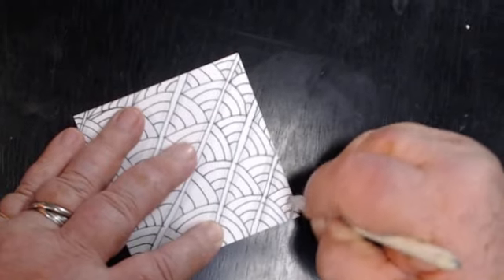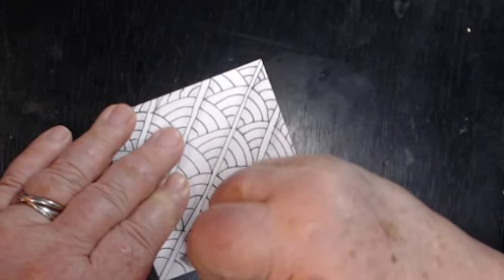Zentangle 17 Rainbows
All video on this channel are intended for veiwing for adults.

This link will bring you to a great Zentangle teacher who calls himself Mr New. He explains in this video the main parts of a tangle I just know you will get a lot out of.

MKay Kays Artful Journey Please check out Mary Kays group. Lets help her build her audience.

This is the link to do some window shopping at Arteza. OH MY GOSH at the values.

I have had a few people ask me to post my wish list, so here it is. NO I am not begging. This is just for those who asked. Thank you so much in advance.

I am so excited! I started a new Facebook group page. It is called "Scrappinlizzi Unicorns" I hope you will want to join to help us all share, learn, inspire and be inspired by others. We would love to have you .. This is the